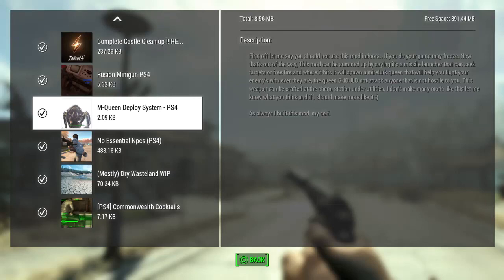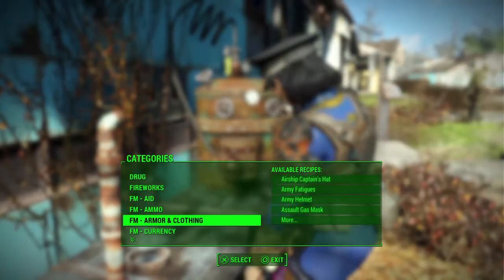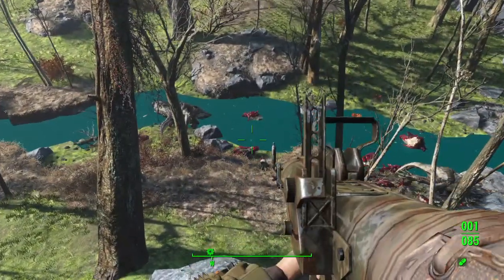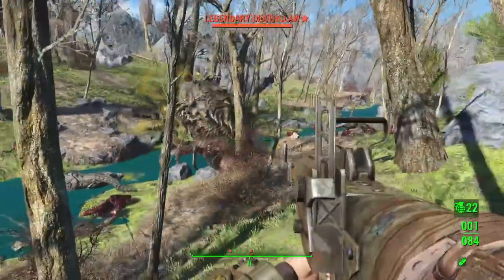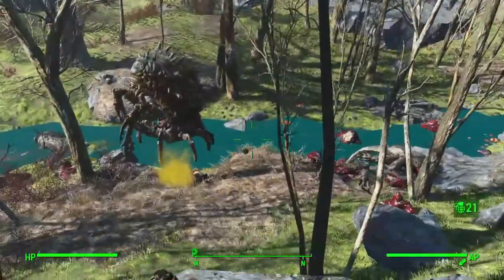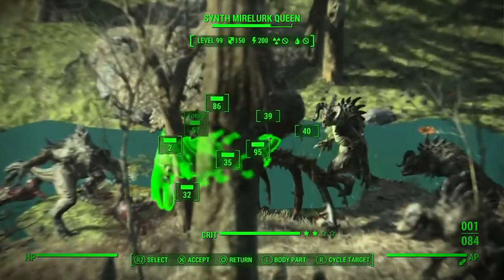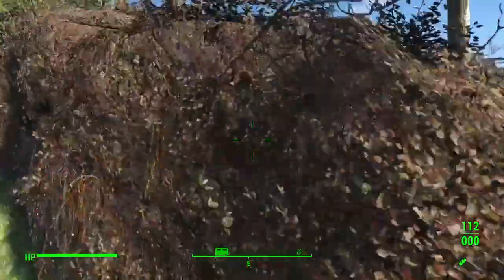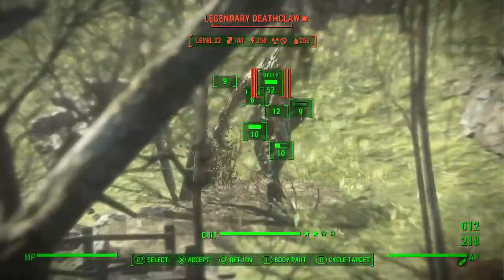Fallout 4 PS4 MODS - MQUEEN DEPLOY SYSTEM